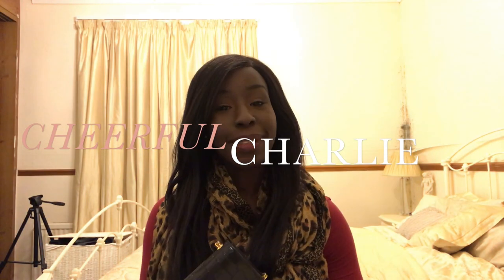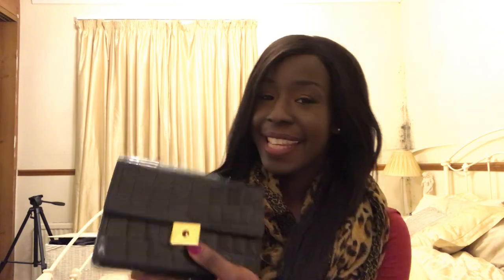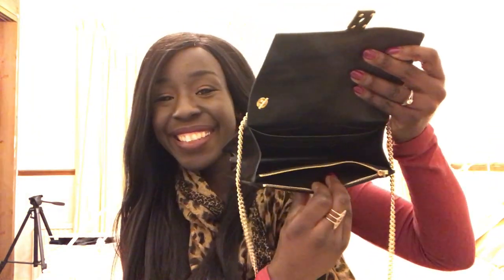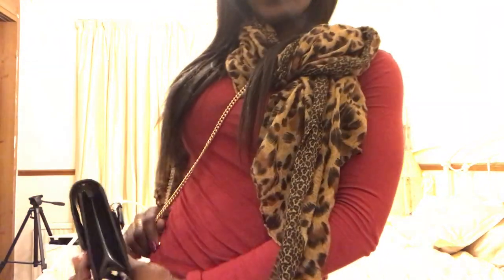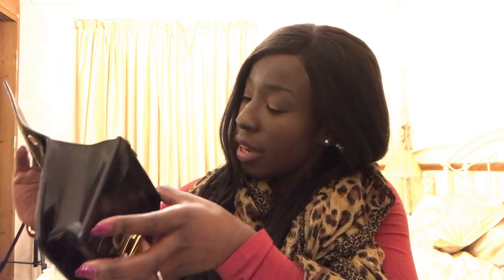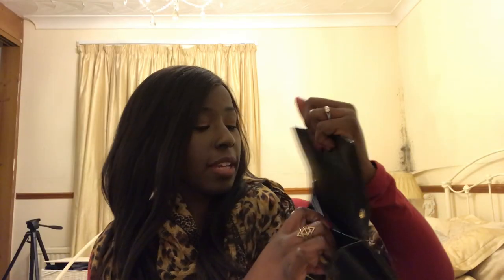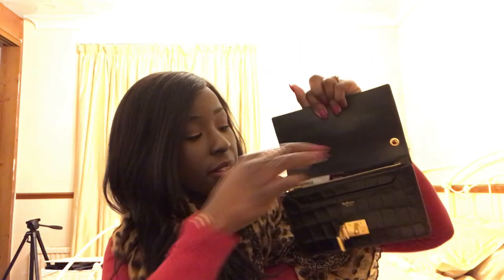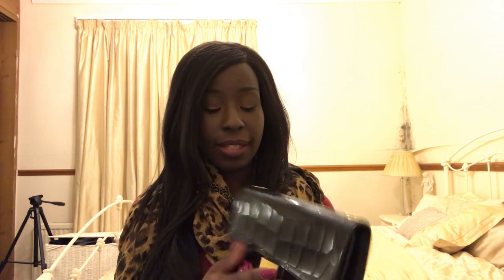Mulberry Cheyne Clutch Bag Full Review // What's in my Bag // Cheerful Charlie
Here's my full inside out review of the  Mulberry Cheyne Clutch bag + 'what's in my Bag'.